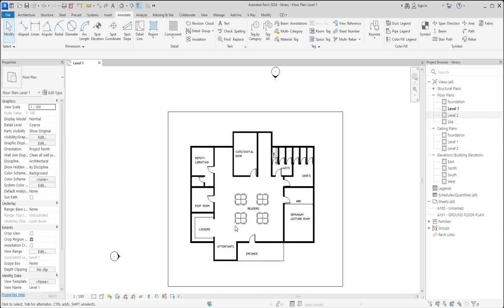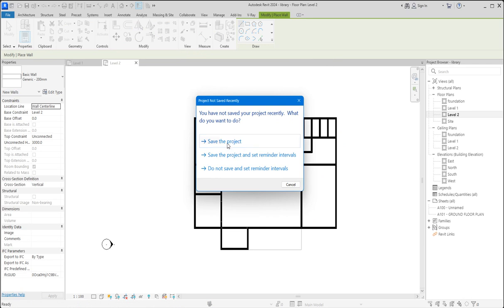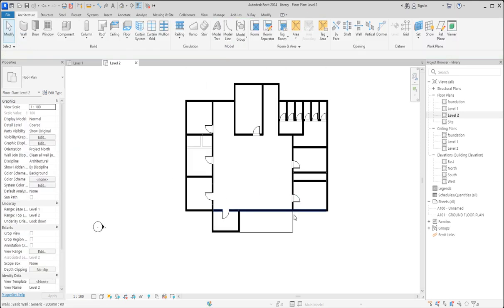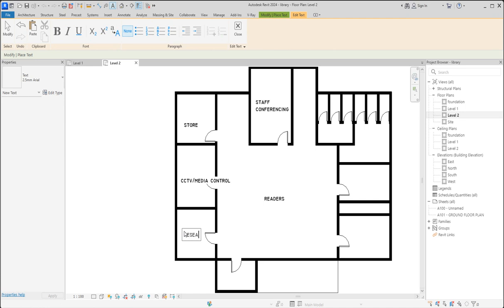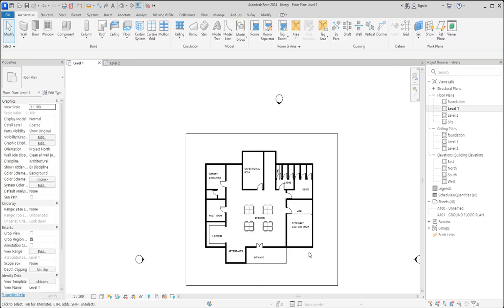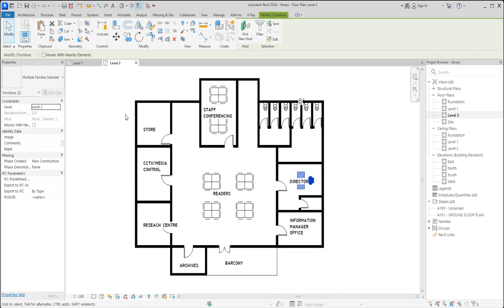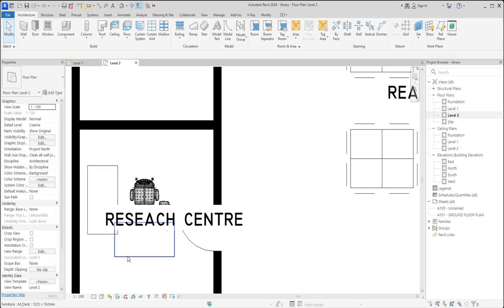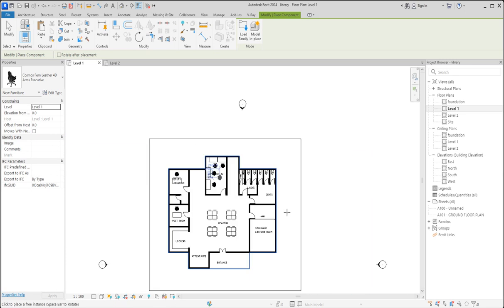#2 LIBRARY: HOW TO CREATE FIRST FLOOR PLAN IN REVIT 2024